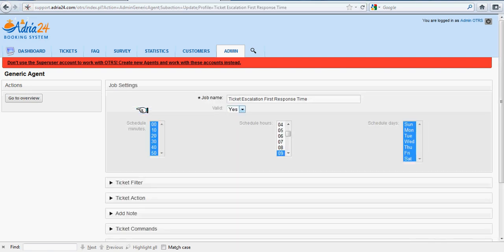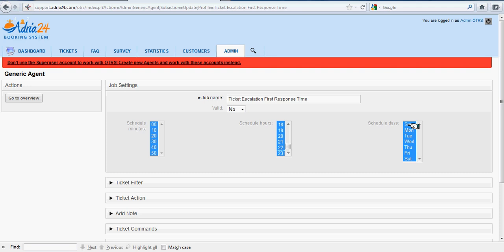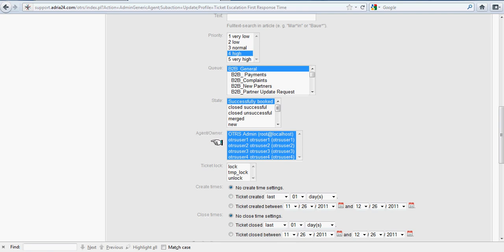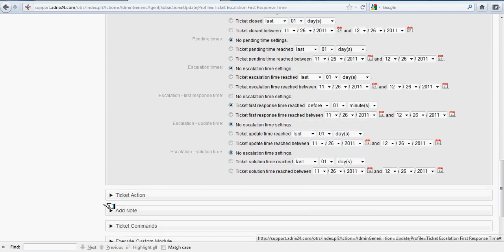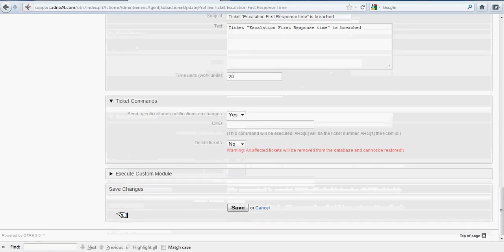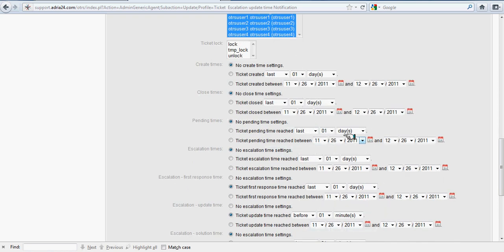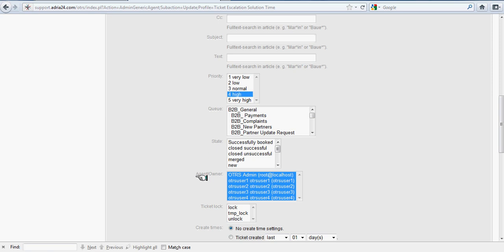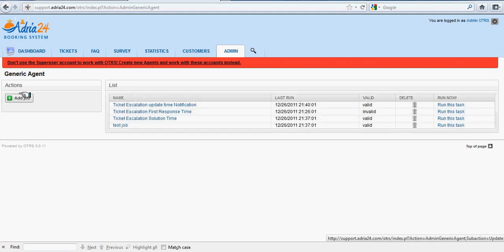Notification to Agent when ticket is escalated first response time, Update time and Solution time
KTree is an efficient OTRS Provider for Development, maintenance and customization services for OTRS. We offer Technical support services like OTRS support for Windows, Mac, Linux and maintenance support.